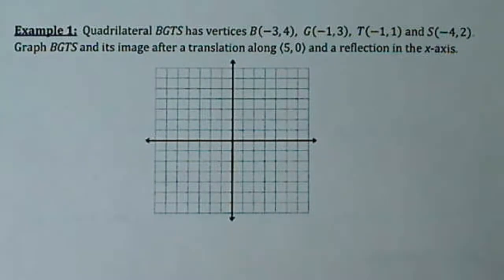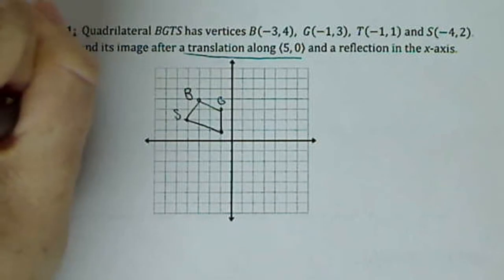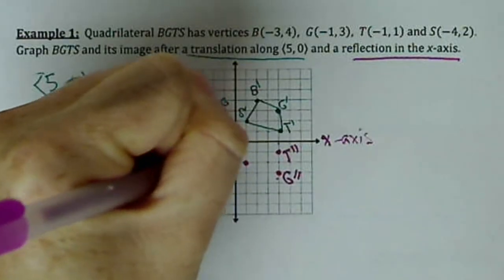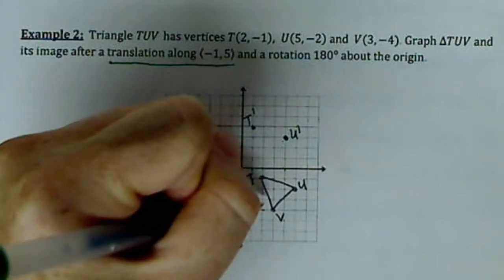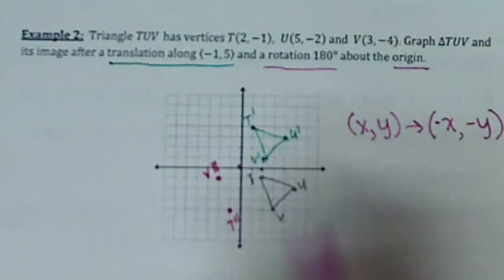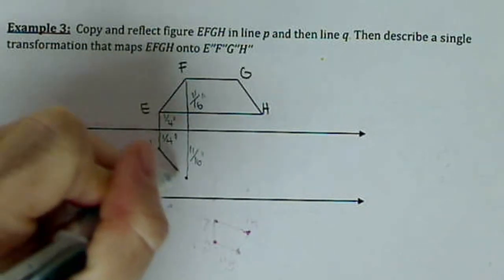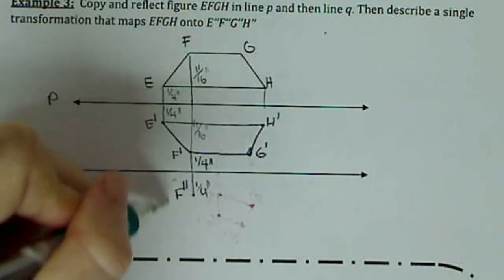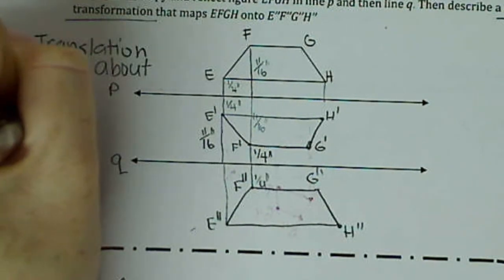Lesson 9 4